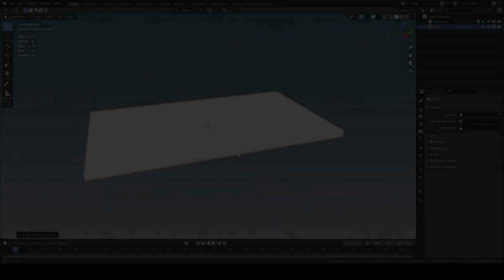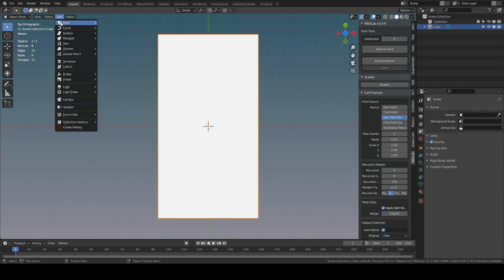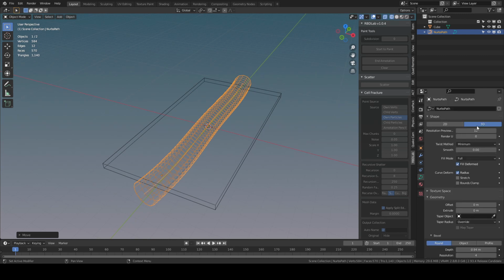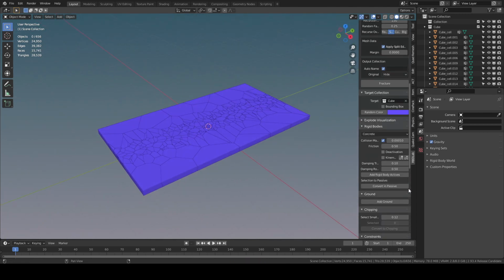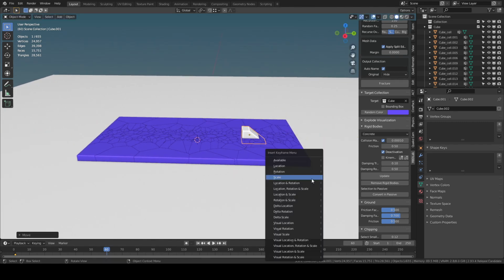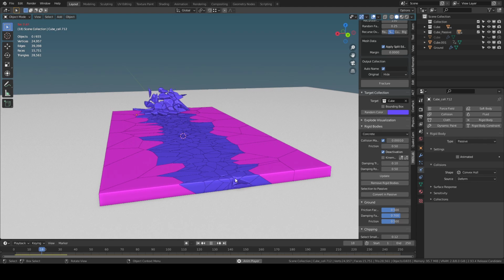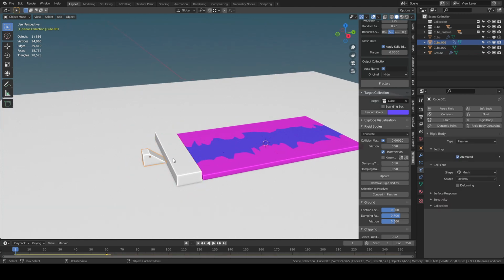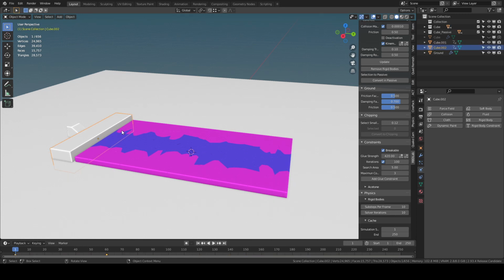RBDLab - Acetone + Kinematic TIPS!!!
A new video and a new tutorial, in this case we show one of the many things we can do with Acetone! We can have total control over our simulation!